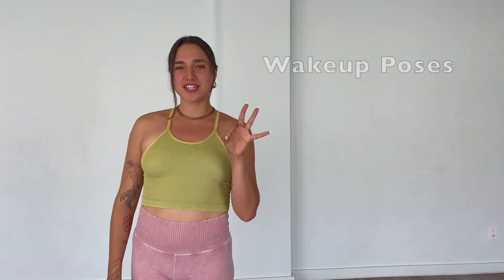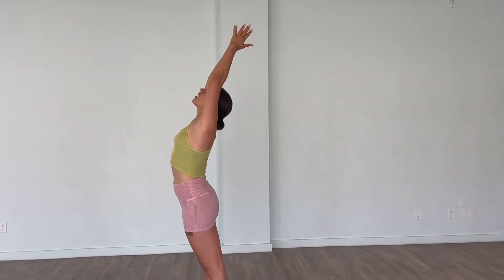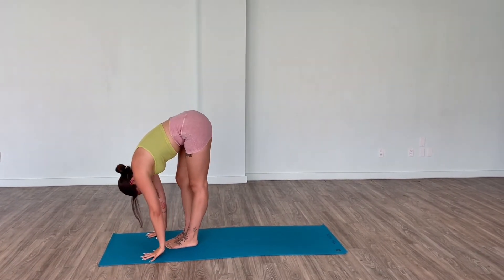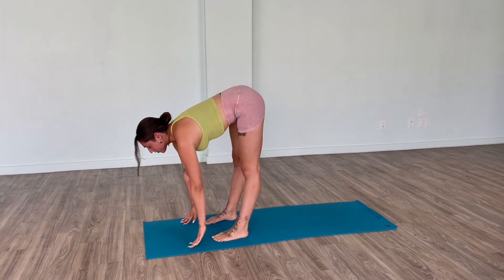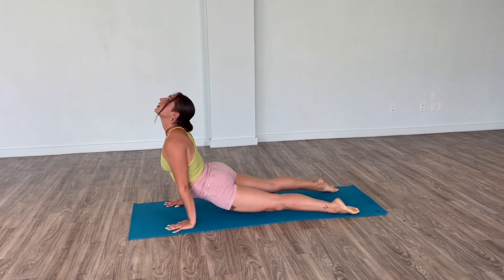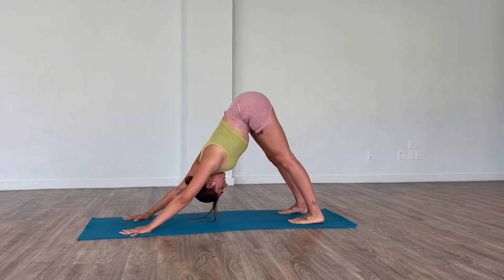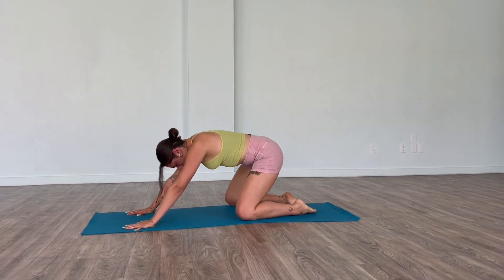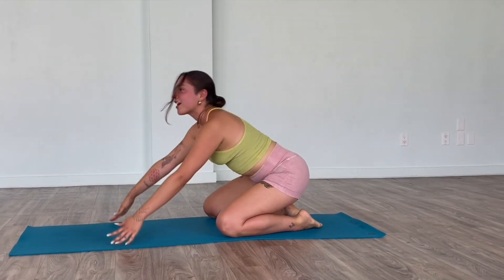3 Poses You Should Be Doing Every Morning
This one-minute sequence will loosen you up and gently stretch the whole body so you can start your day feeling good.  For full length classes go to yourBuddhi.com.  The fiirst two weeks are on us ;)